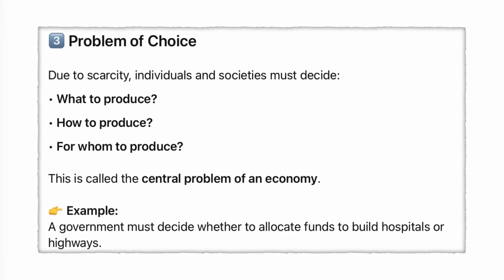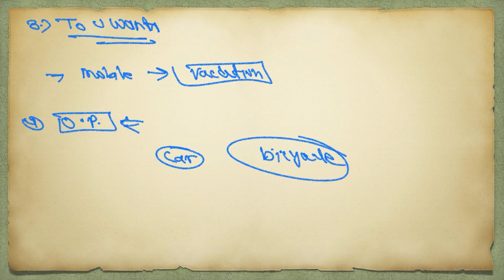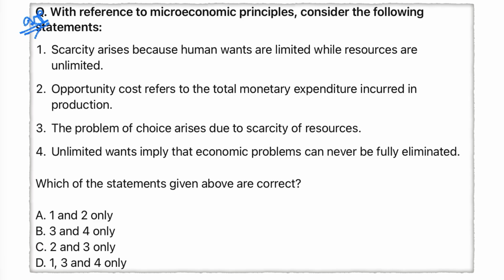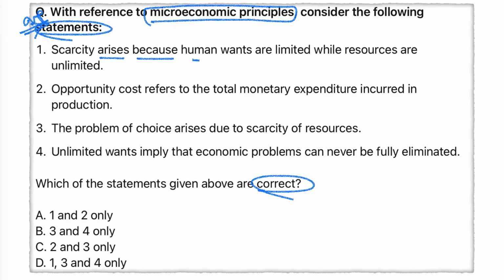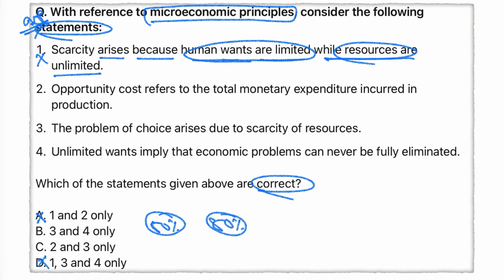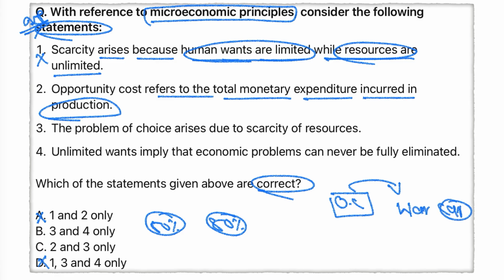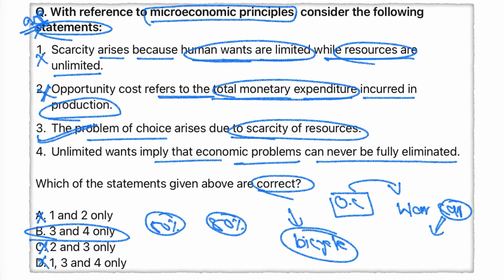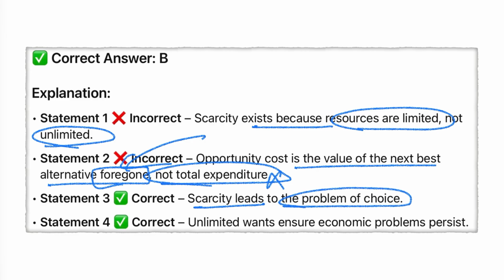Microeconomics Explained in 10 Minutes | Scarcity, Choice & Opportunity Cost